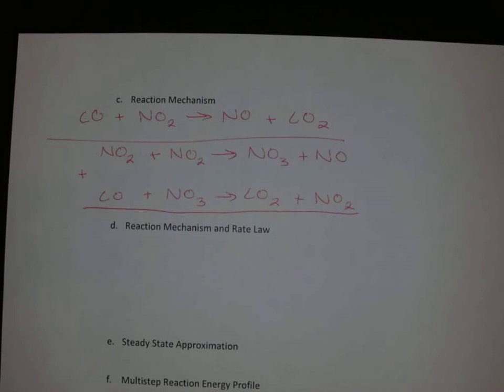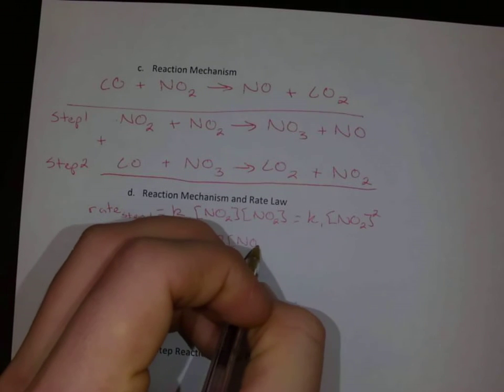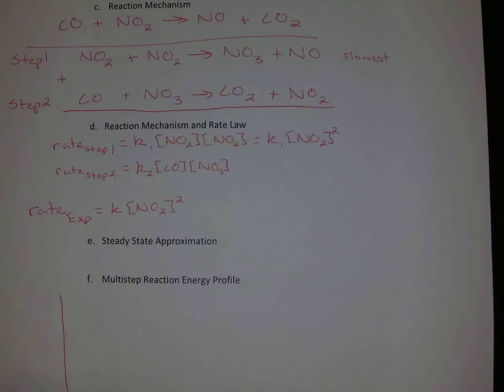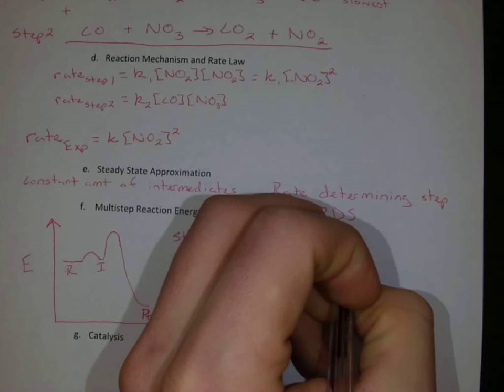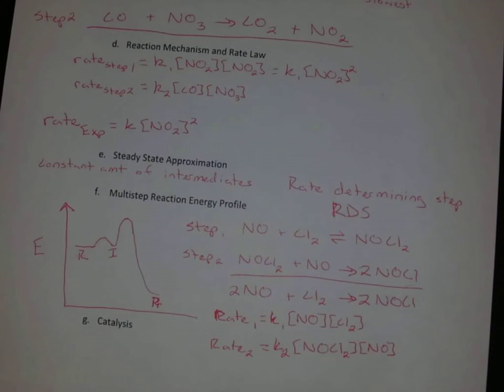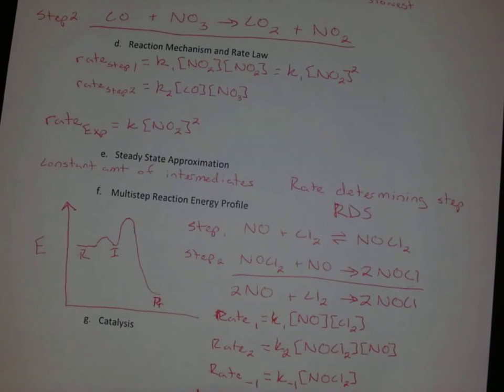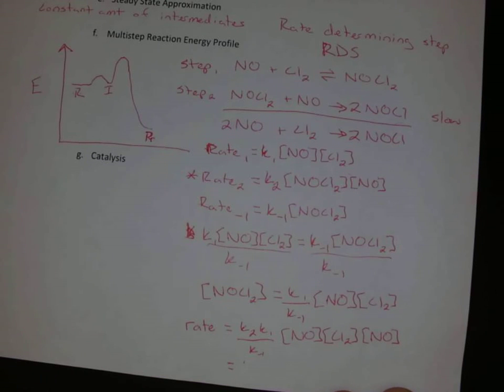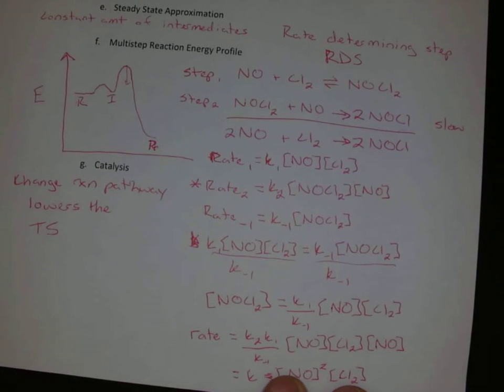Dr. Niemeyer's AP Chemistry Notes Unit 5: Mechanism Rate laws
Dr. Niemeyer explains how to write the rate laws for mechanisms.